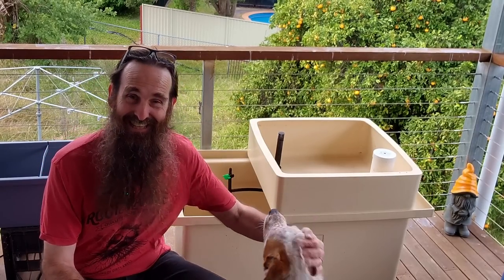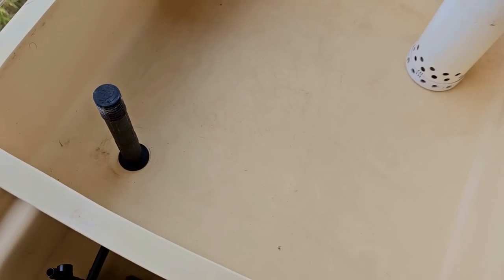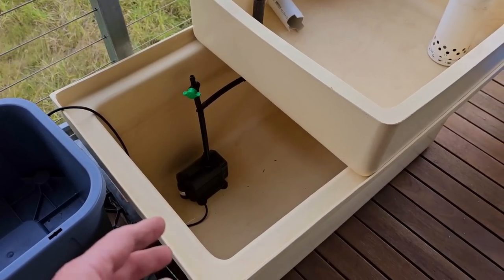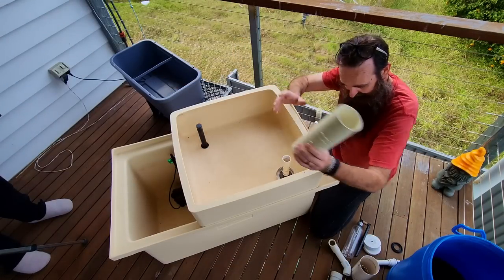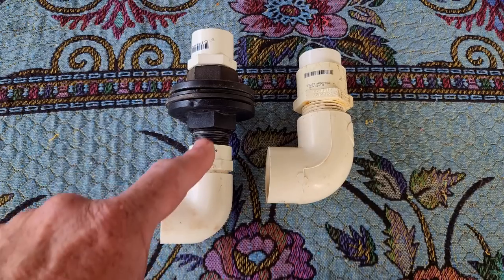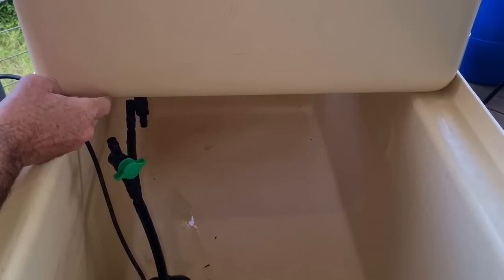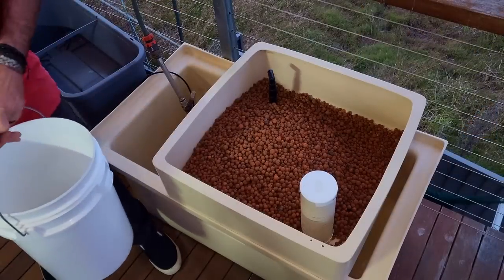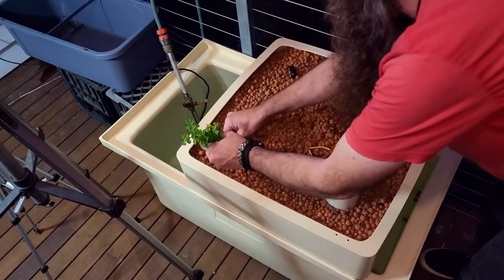How to Set Up a Balcony Aquaponics System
G'Day Folks. Today we're setting up a small balcony aquaponics system I picked up cheaply second hand. I run through some changes I've made & included a load of tips that may help you with your own DIY aquaponics system build. A system this size could easily be made using similar sized totes cheaply purchased from hardware, farm supply or pond stores.
Links mentioned in the video can be found below.
Cheers all. 🐟 🌱🍅
Rob

Sally Weiner
Woodworking Chicago based Artist
Etsy Store,